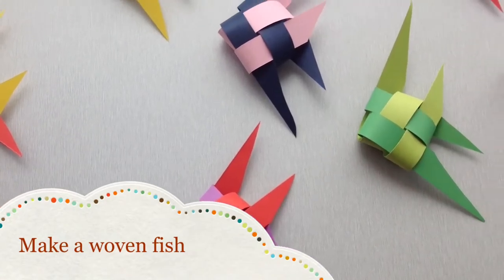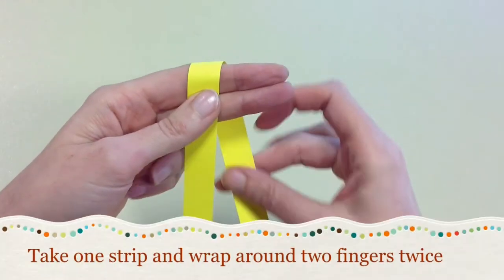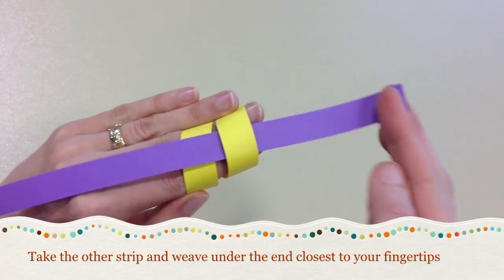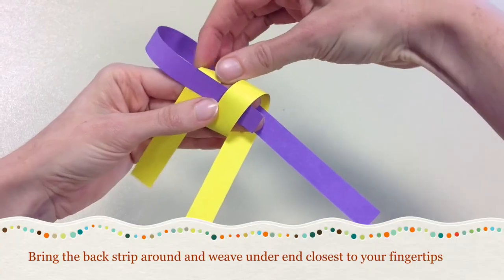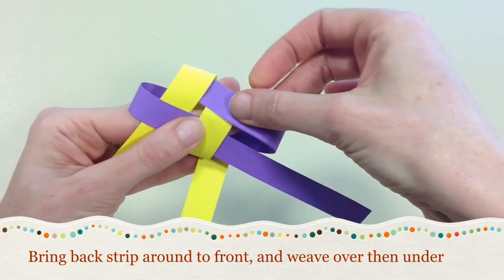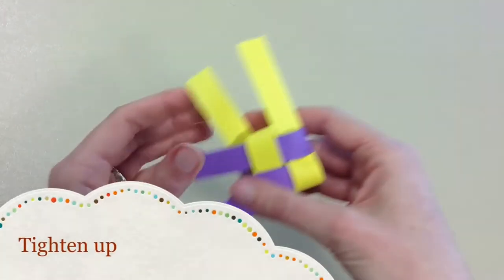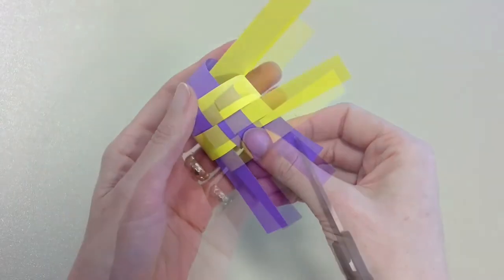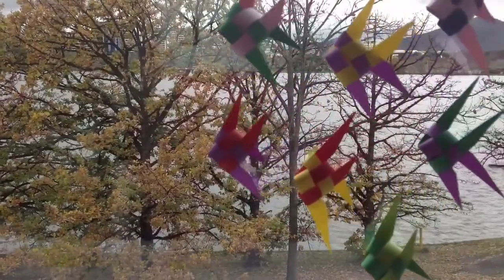Make your own woven fish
Watch these step-by-step instructions on how to make a woven fish. More